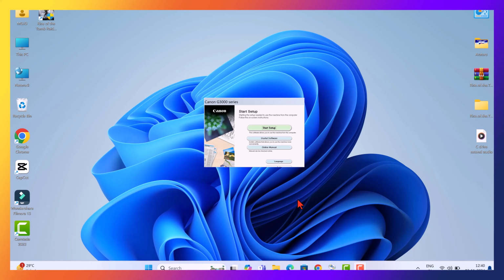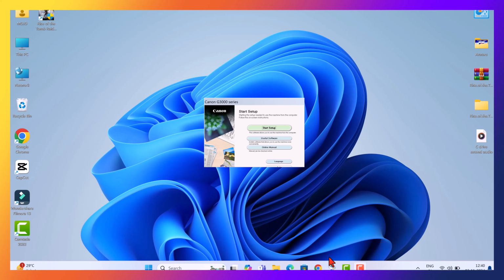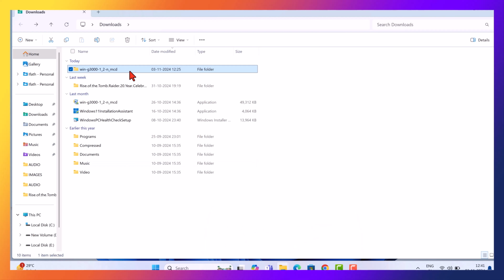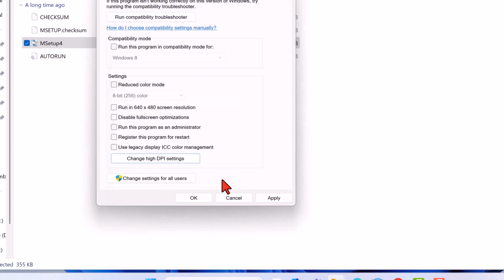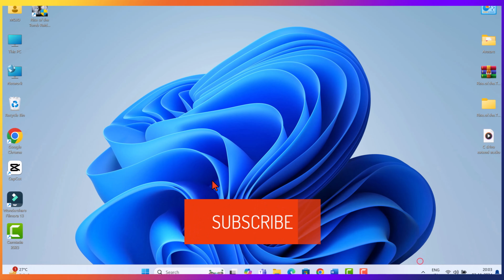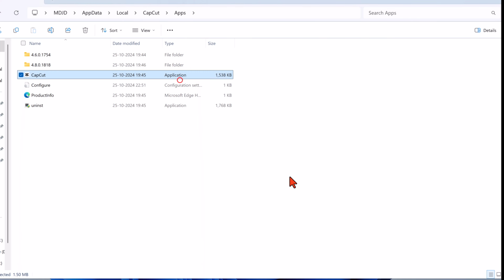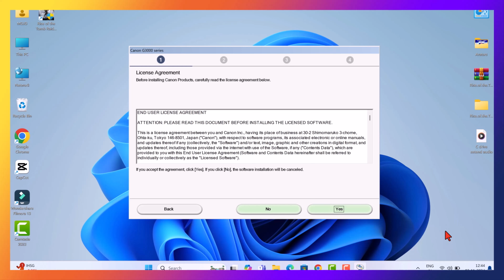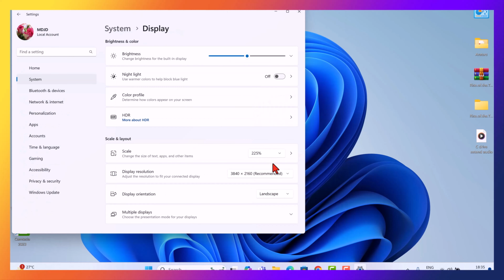How to Fix Small or Blurry Software Setup Wizards on Windows 10 & 11 | High DPI Scaling Solution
"Are your software setup wizards or application screens appearing tiny, blurry, or difficult to read on Windows 10 or Windows 11? In this video, we show you a simple, effective fix using display scaling adjustments and High DPI scaling override settings. Using a Canon printer setup wizard as an example, I'll guide you step-by-step on how to correct scaling issues and make your software installation wizards appear normal-sized and clear. This can happen after a Windows update or on any version of Windows, affecting both new and existing applications. Follow along to quickly fix your display scaling issues and enjoy clearer, more readable screens."

Topics Covered:

Adjust display scaling settings in Windows 10 and Windows 11
Override High DPI scaling for specific apps
Troubleshoot tiny or blurry software setup wizards
Practical demonstration using Canon printer software